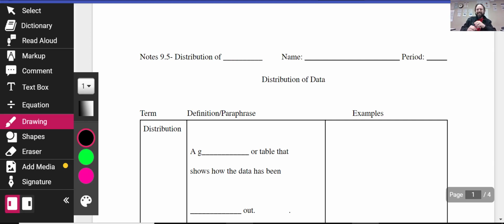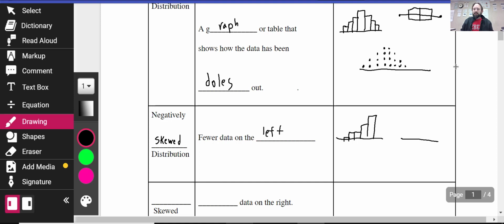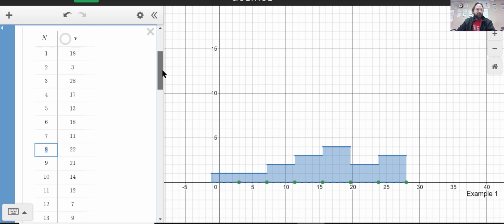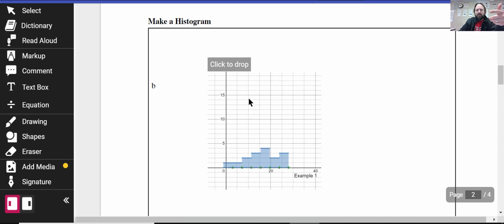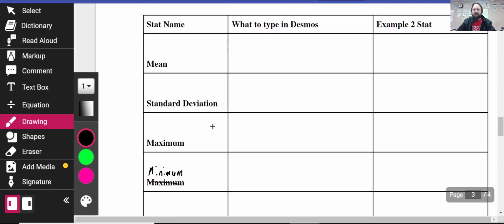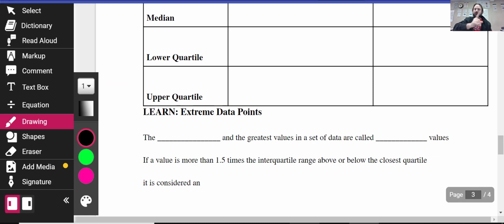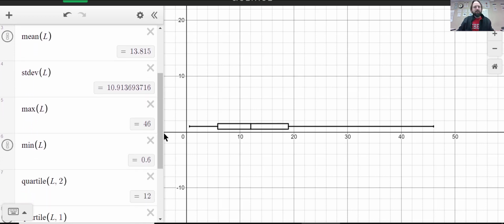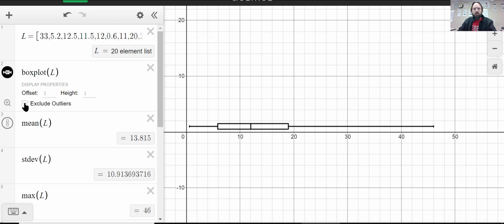9 5 Distribution of Data